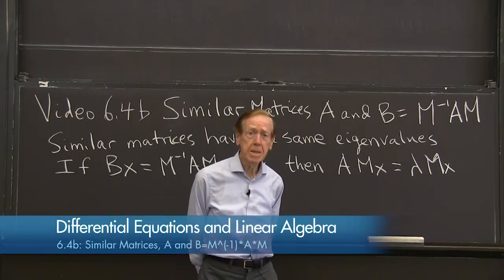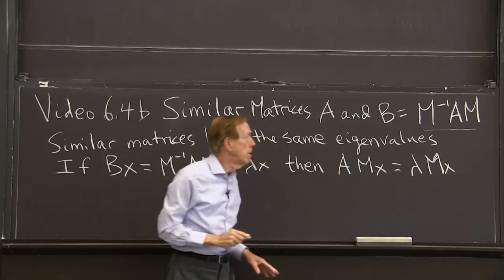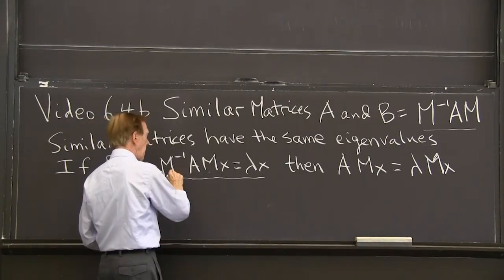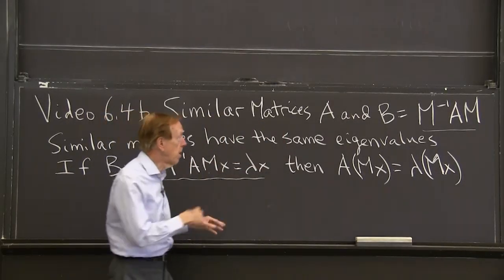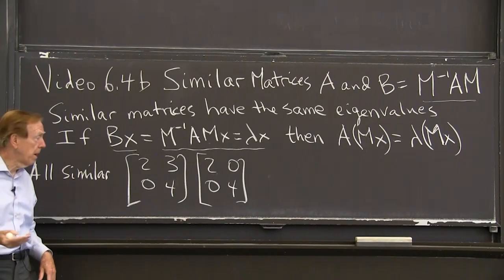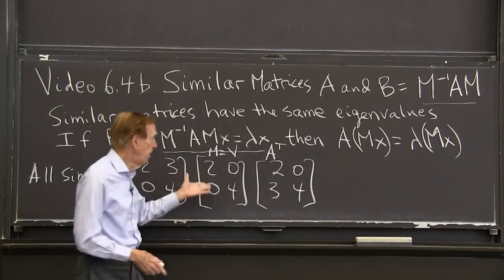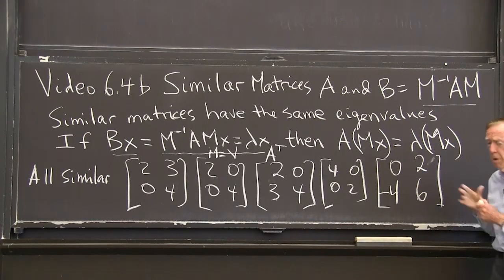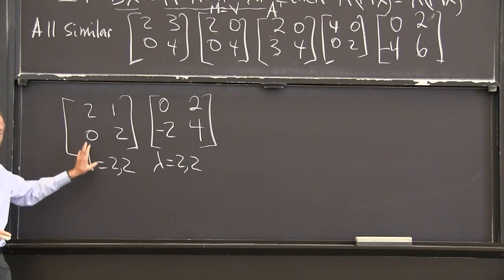Similar Matrices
If A and B are "similar" then  B has the same eigenvalues as A.